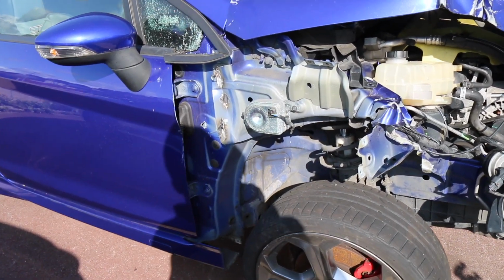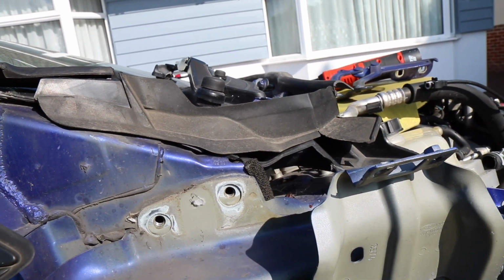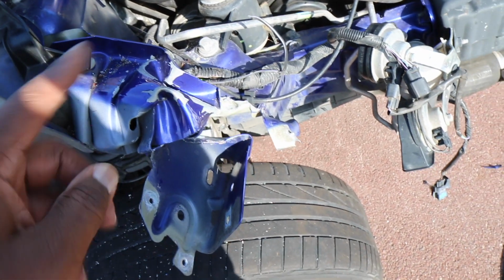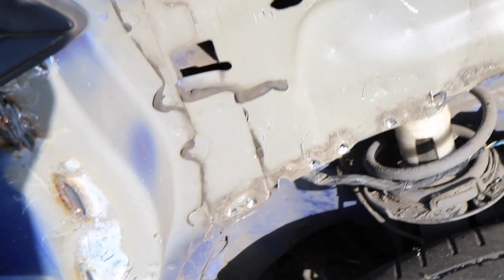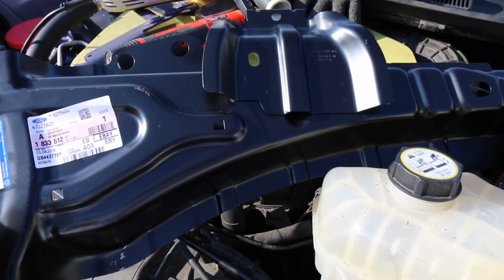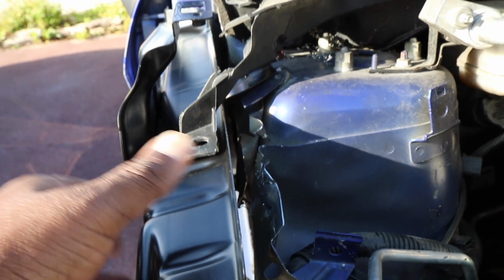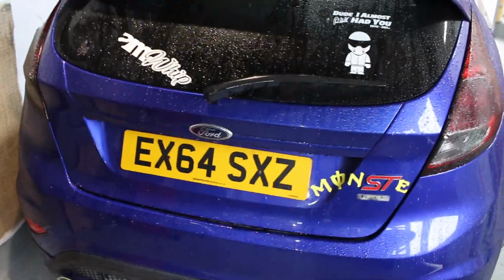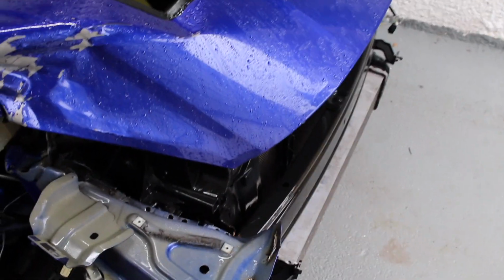Removing the damaged top frame rail on the Fiesta ST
In this episode, we remove the upper damaged frame rail so that we can weld in a new one.